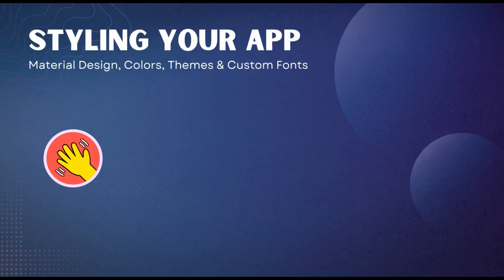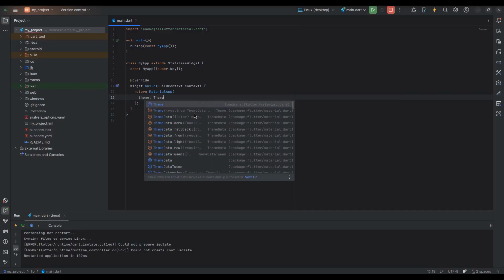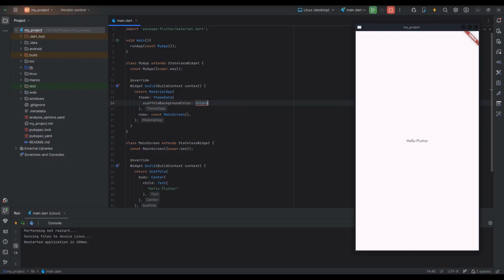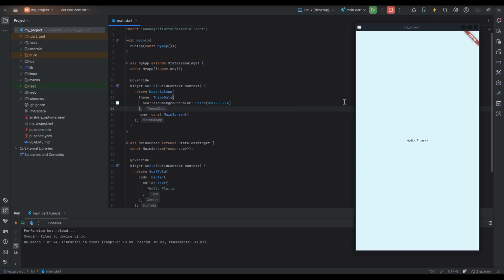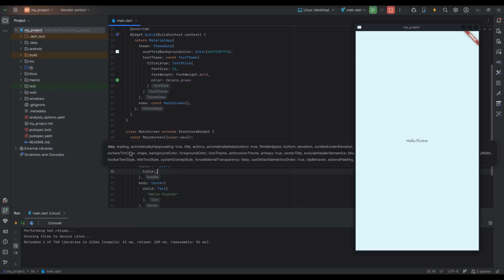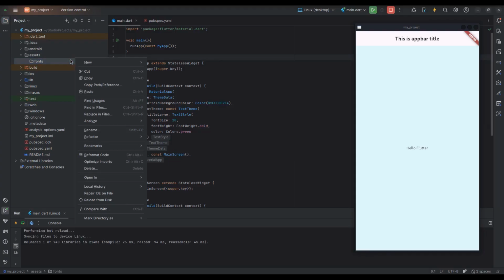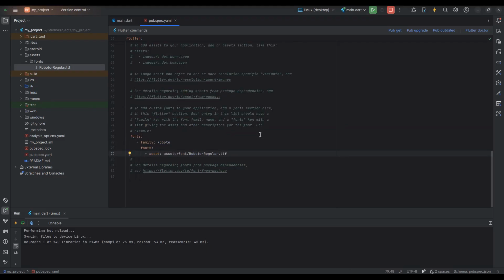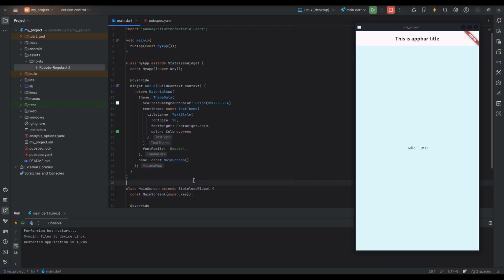Flutter Material Design, Colors, Themes & Custom Fonts | Style Your App (Beginners Guide)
Transform your Flutter app's appearance with Material Design, color schemes, themes, and custom fonts. This part teaches you how to style your entire app consistently and professionally — giving it a real, production-ready look and feel.

What You'll Learn:
- Material Design 3 principles in Flutter
- Building a color scheme and applying it globally
- Setting up light and dark themes for your app
- Using Flutter's ThemeData to manage styles across all widgets
- Adding custom fonts from Google Fonts to your project
- Pairing fonts effectively for clean UI design
- Maintaining consistent branding throughout your entire app

Flutter is built on Material Design principles, giving you access to a powerful and flexible design system right out of the box. A well-defined color scheme and theme keep your app visually consistent across every screen, while custom fonts add personality and strengthen your app's identity.

Mastering Material Design, themes, and typography in Flutter is what separates a basic app from a polished, professional product. These styling techniques apply to every app you build and directly impact how users perceive your work from the very first screen.